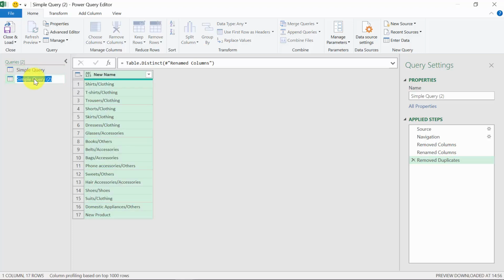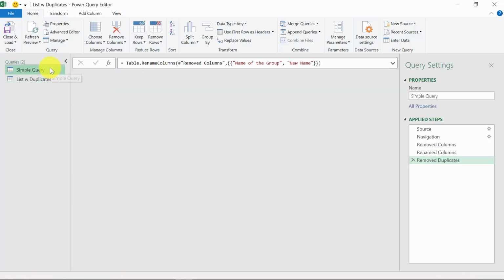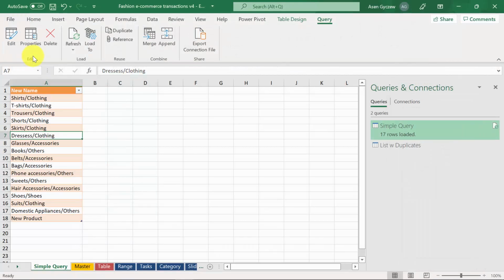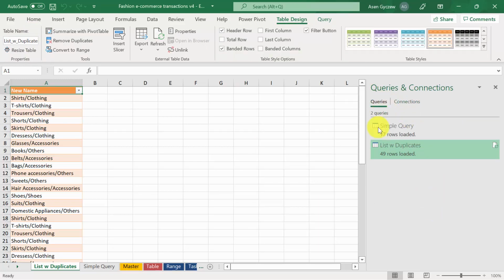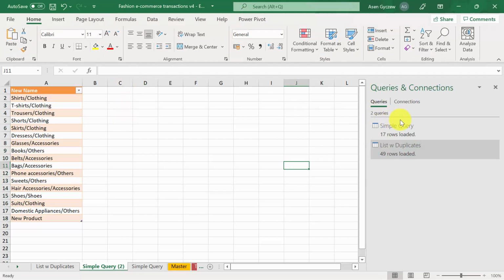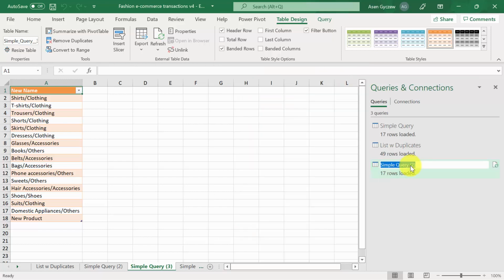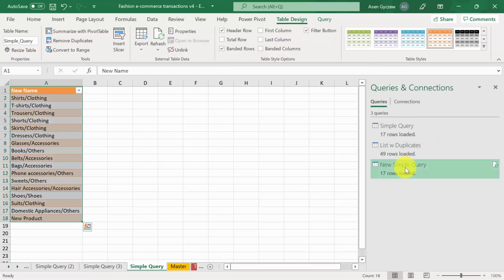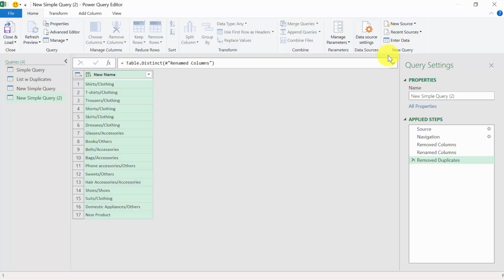How to copy a Power Query?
In this movie, I will explain to you can copy existing Power Query in Excel
This movie is a part of my online Power Query for Management Consultants
 Check also other resources:
4. My playlist on Essential Excel
5. Most useful Excel functions